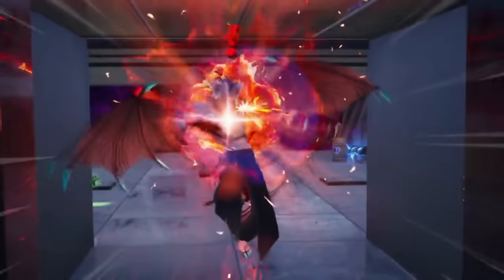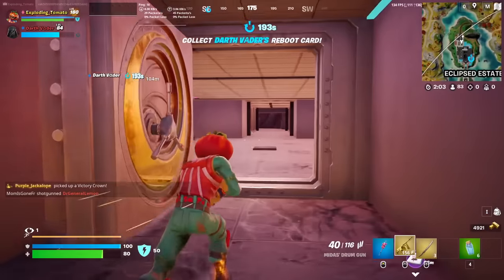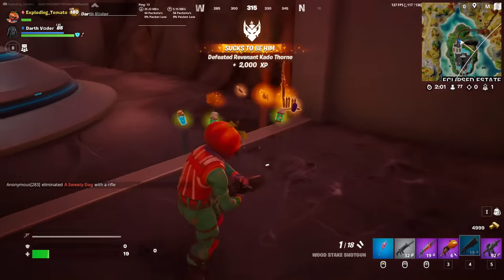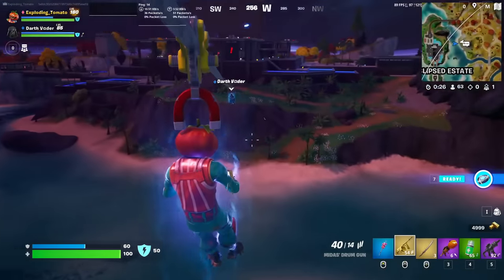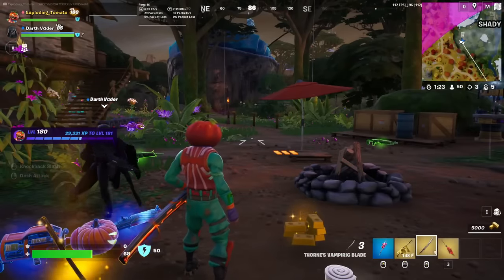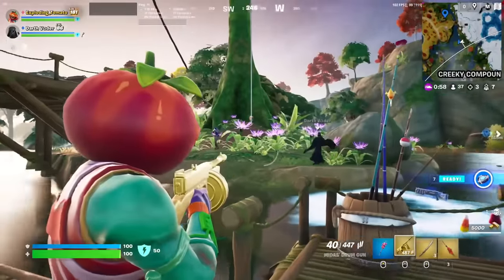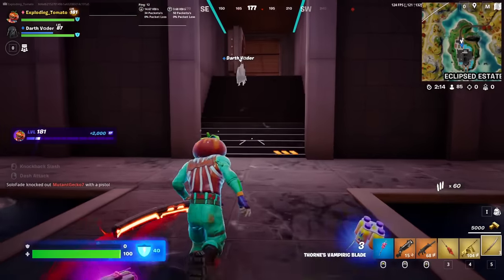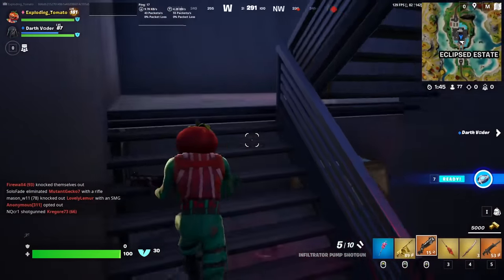The Quickest OP Loadout in Fortnite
This is by far the quickest way to get the most overpowered loadout in Fortnite. Let's get this dub...

Use code tomato because it's cool (Epic partner)